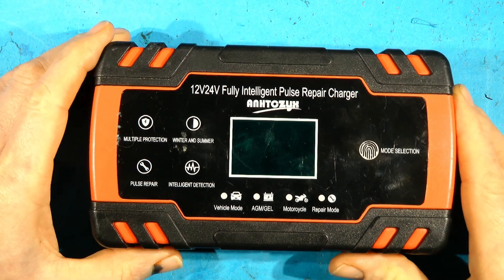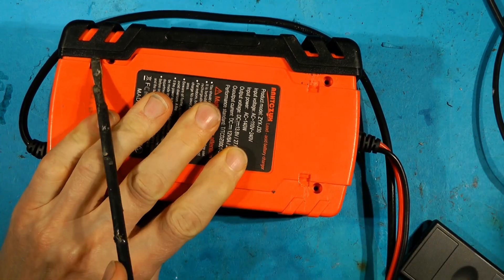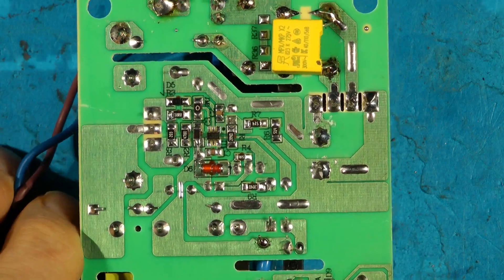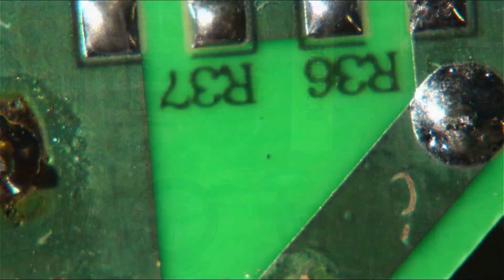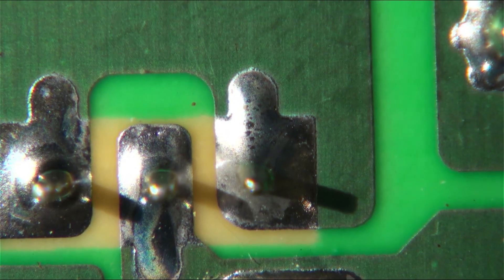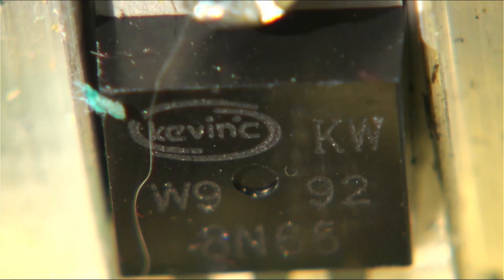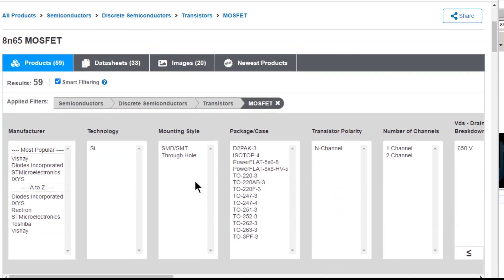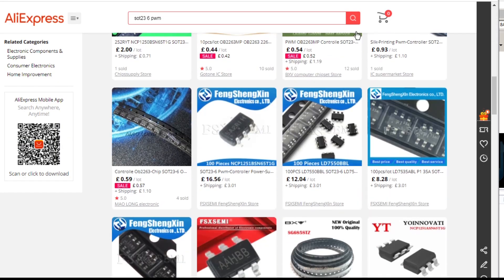ZYX-J30 12/24V 8A Battery Charger Can we identify the PSU components to help Elvis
Viewers have asked me to identify blown components in this charger. I have tried - can you help?